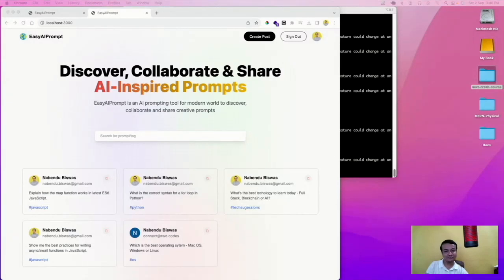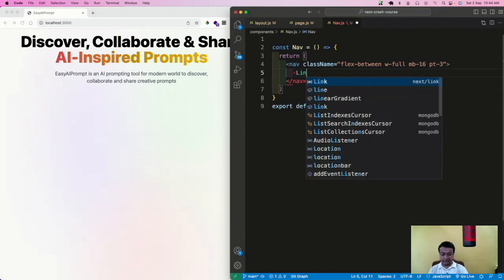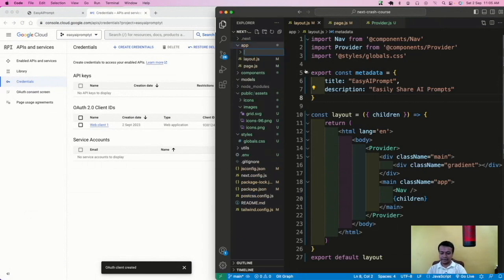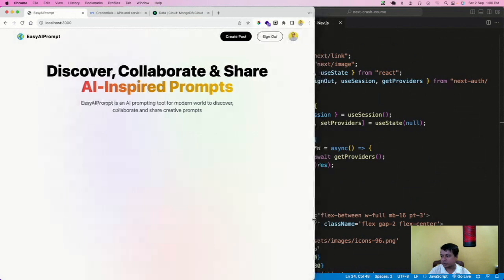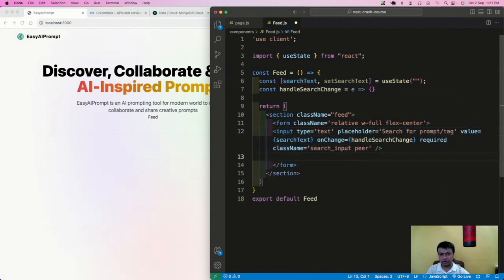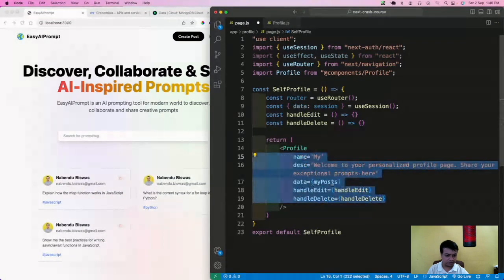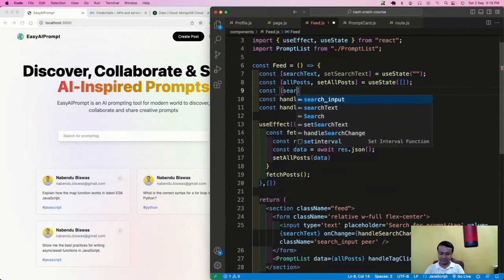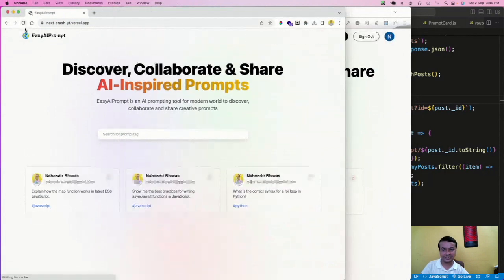NextJS 13 Full Course 2023 | Build a Full Stack App in NextJS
Discover vital NextJS concepts within the React ecosystem and apply them in creating a cutting-edge Next 13 full-stack application.

In this video, explore Next.js 13's App Folder Structure, Client vs. Server Components, File-based Routing (including dynamic and nested routes), special files like page, layout, loading, and error, Serverless Route Handlers (Next API, Full Stack Apps), and Metadata for top-notch Search Engine Optimization (SEO).